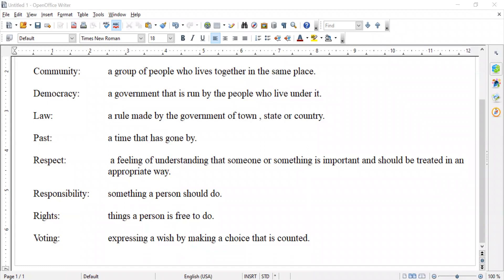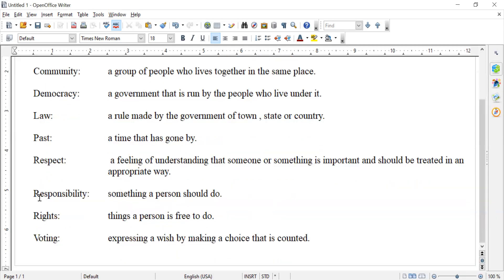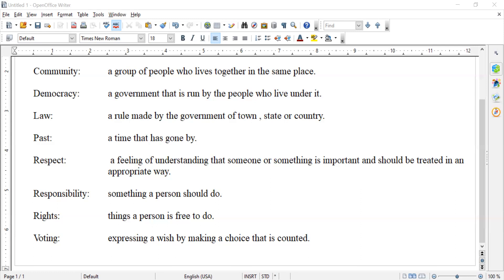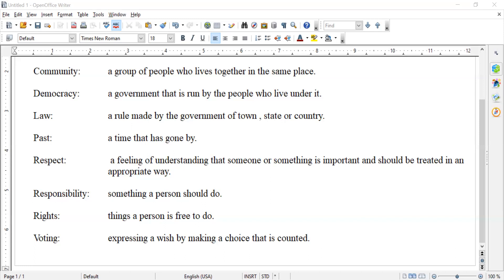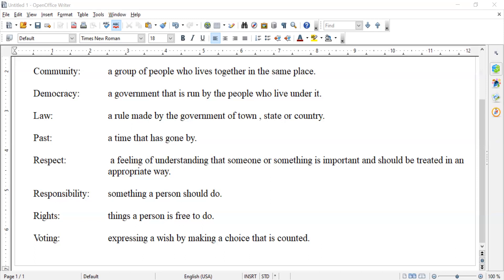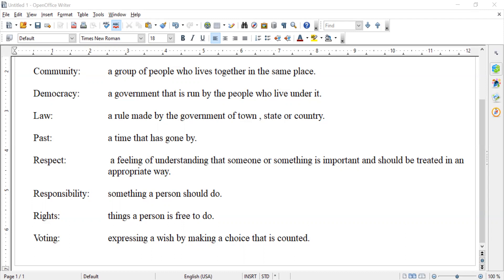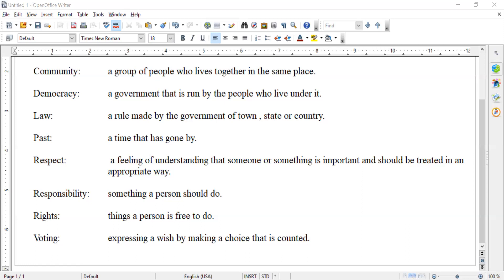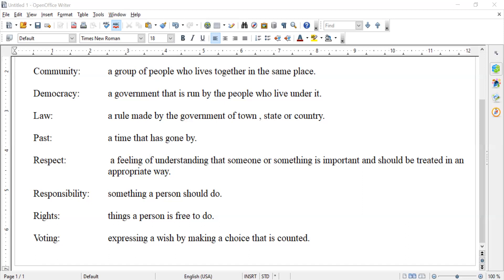Grade (1) Social Studies Pp2 -13 Chapter (1)Lesson 1